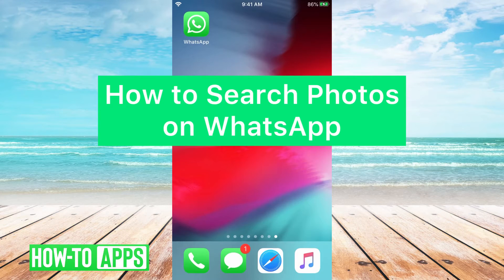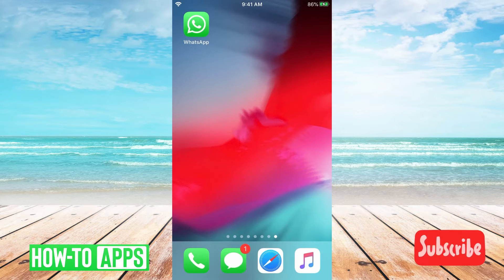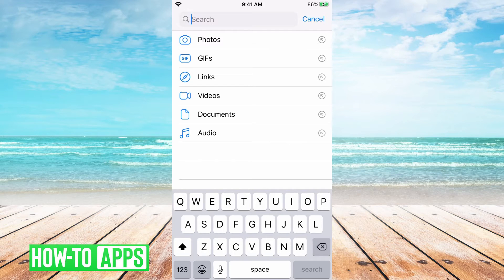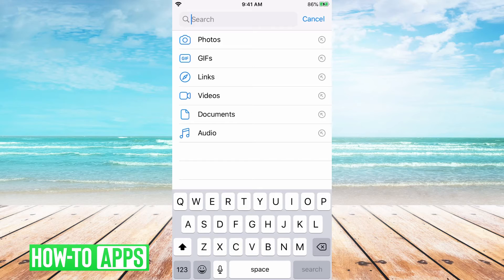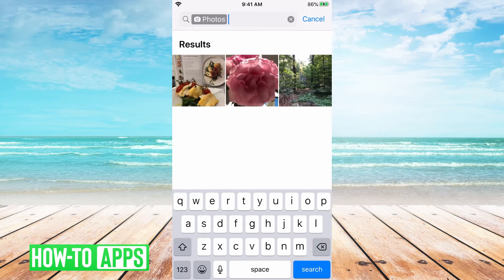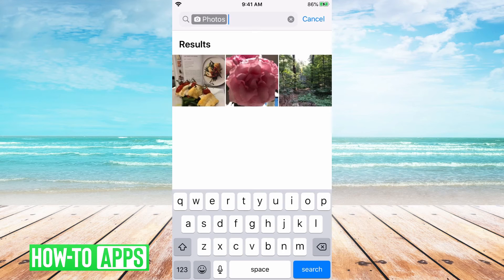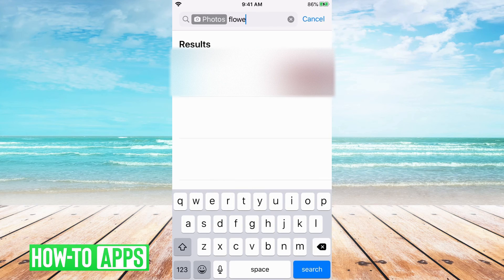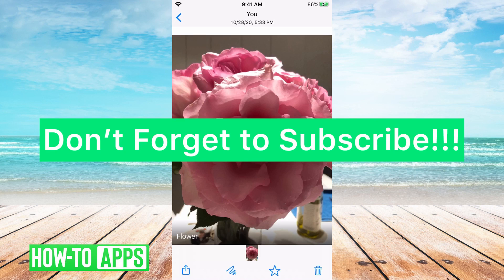How To Search Photos On WhatsApp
If you send lots of texts and messages on WhatsApp, over time you will accumulate a ton of photos and videos. Thankfully, WhatsApp provides an easy way to search through all those images and clips. You can even search for things within the images, like "bird" or "photo of a waterfall" if you've sent one in your WhatsApp group or individual messages. Reverse the process and you can find which conversation you were talking about football in. In this video, we'll cover all the useful information you need to search for whatever image you're thinking of and find it quickly!